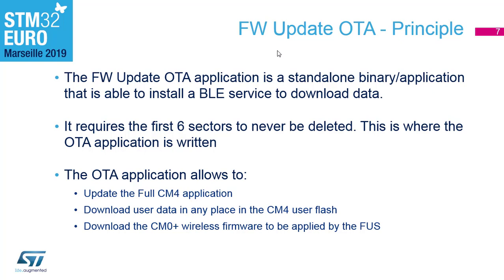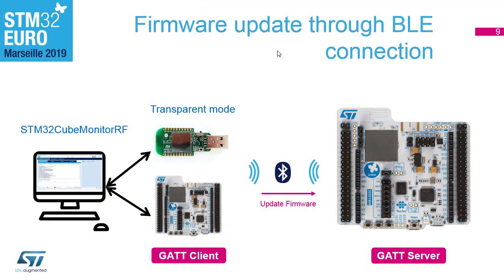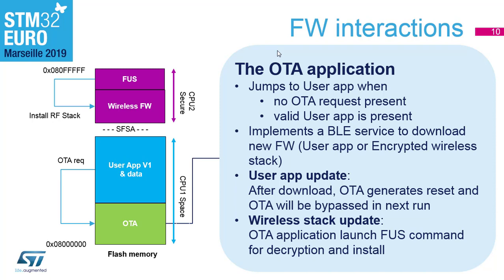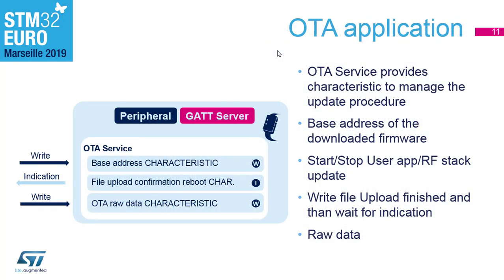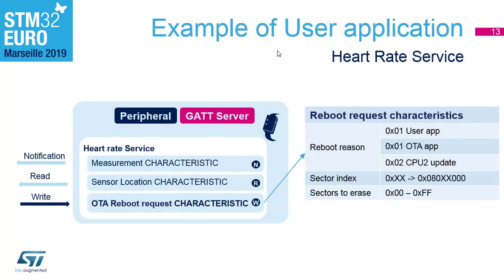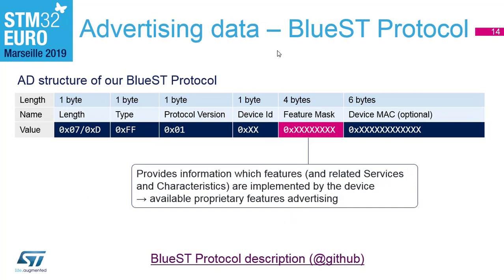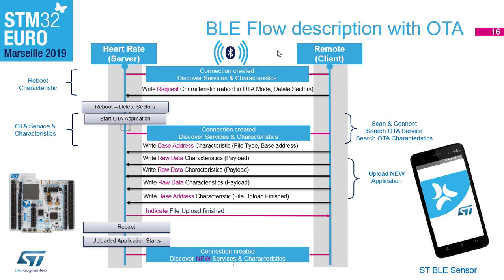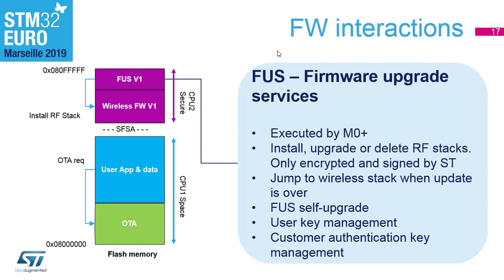STM32WB FUOTA - 3 FUOTA principle